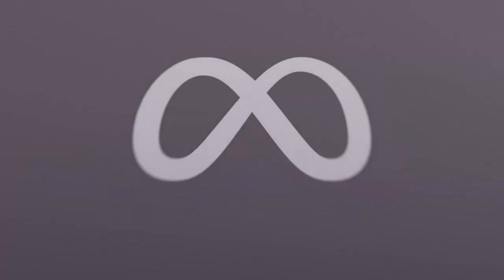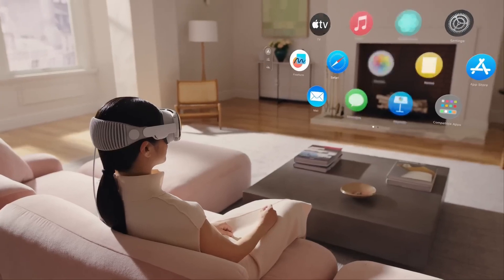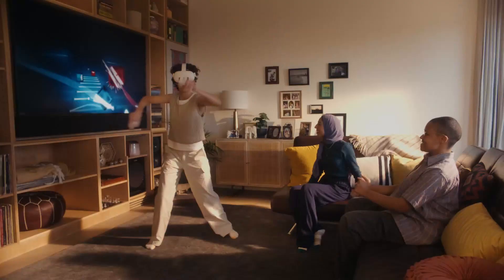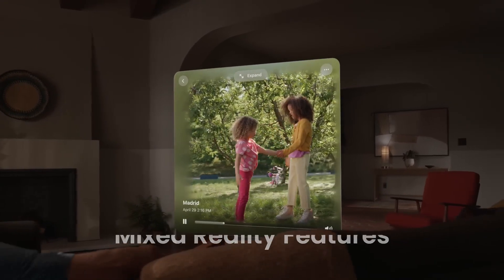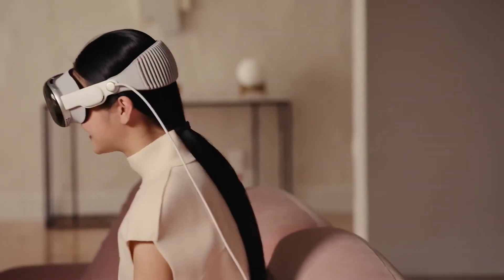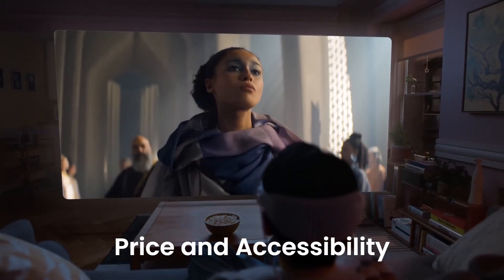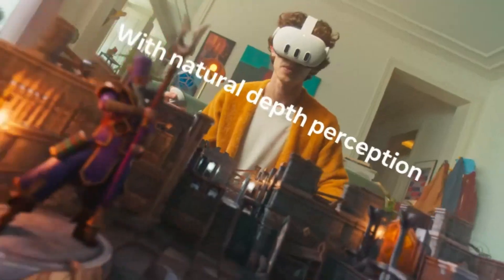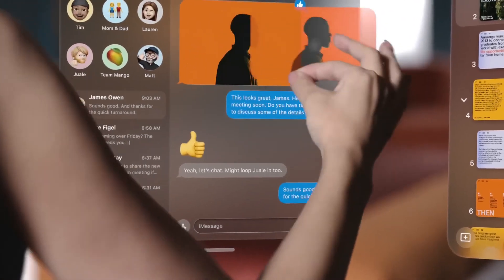Apple Vision Pro vs Meta Quest 3: Best AR/VR Experience?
Welcome to VidGuide! In this video, we’re putting two of the most talked-about VR/AR headsets head-to-head: the Apple Vision Pro and the Meta Quest 3. Apple’s debut in spatial computing promises groundbreaking features, while Meta’s latest Quest headset continues to dominate the VR market with an unbeatable mix of performance and price. But which one is the right choice for you?

We’ll compare the Vision Pro’s cutting-edge micro-OLED displays, sleek design, and integration with Apple’s ecosystem against the Quest 3’s powerful performance, mixed-reality capabilities, and user-friendly design. From gaming and productivity to price and ecosystem compatibility, we’ll explore all the critical differences to help you decide which headset aligns with your needs.

Don’t miss this deep dive into the future of immersive technology! Let’s find out whether Apple or Meta takes the crown in this VR/AR showdown!